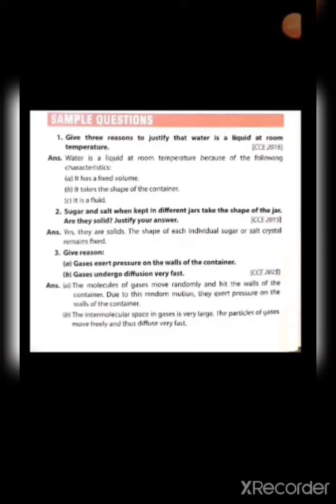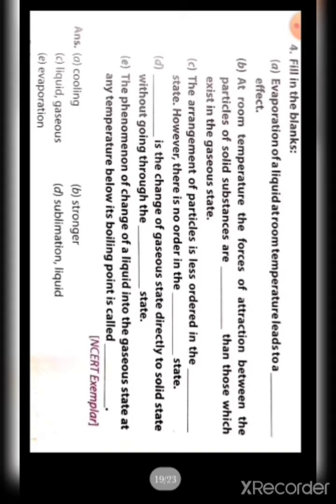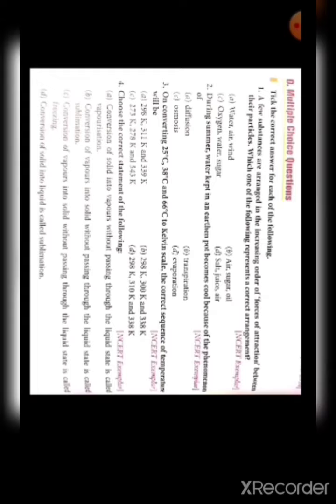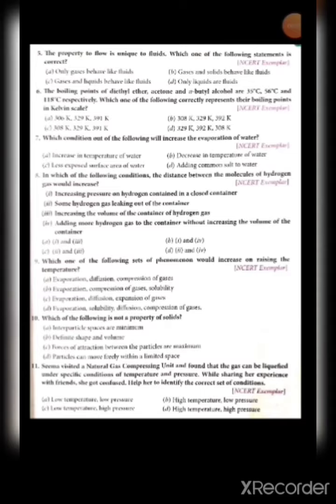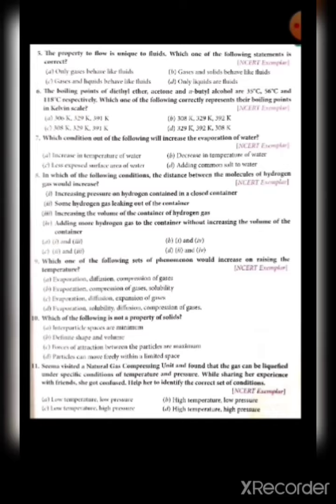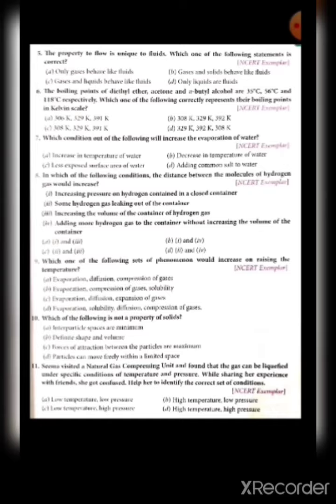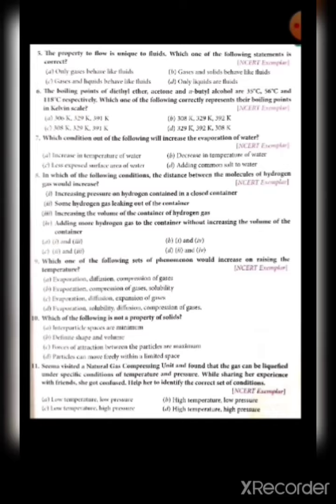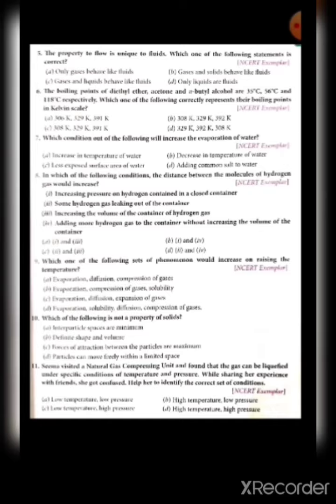Class 9th chemistry revision chapter 1 module 3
Chapter 1 revision for PT1